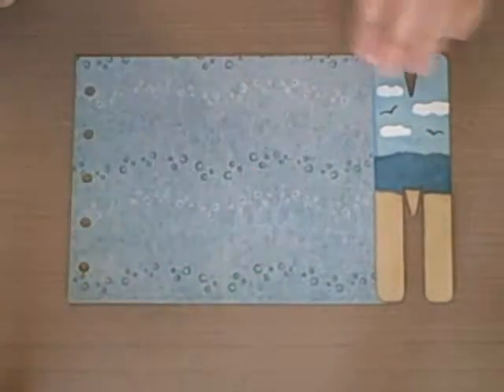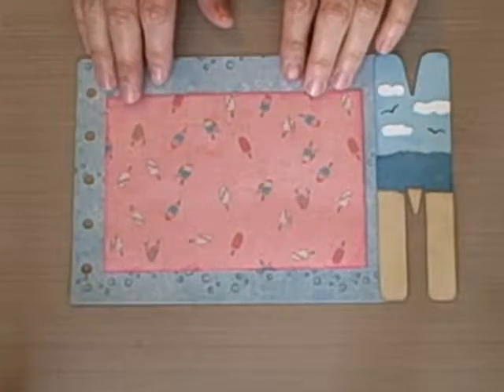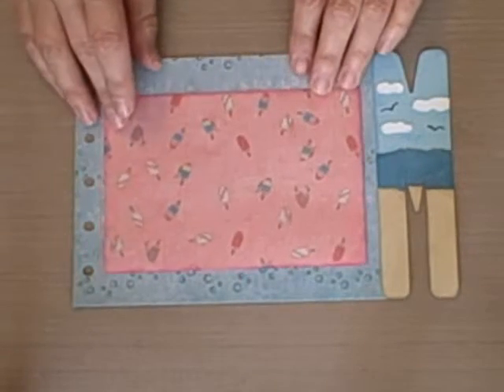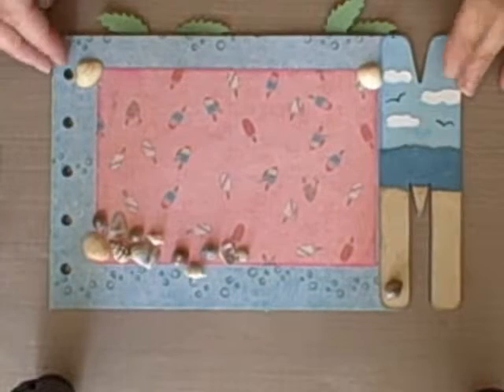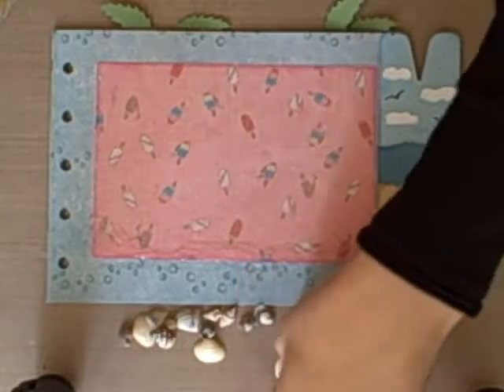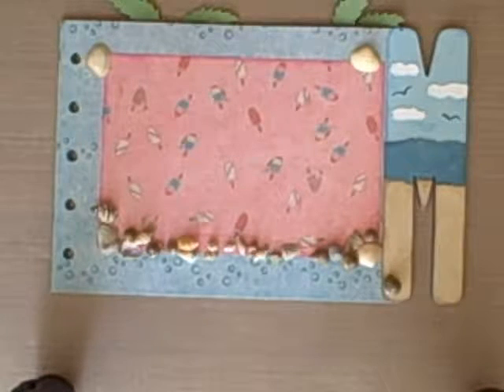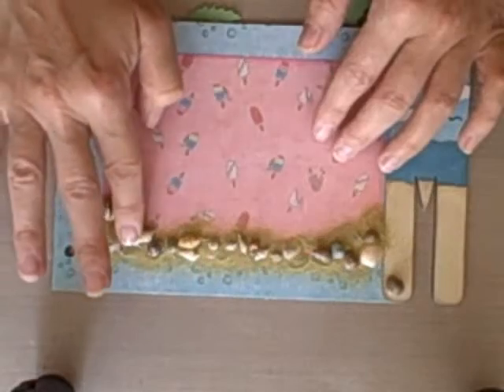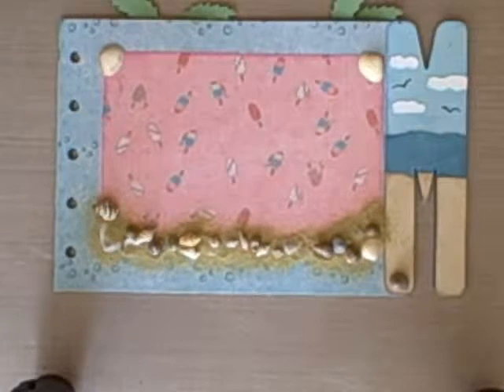Putting together the Second "M" Page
How to put together your second M page in the Summer Album